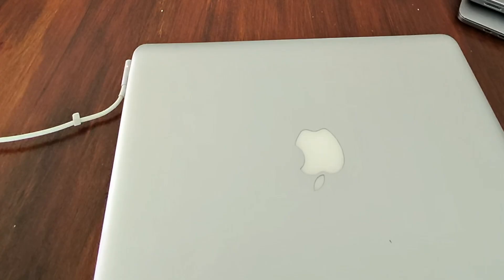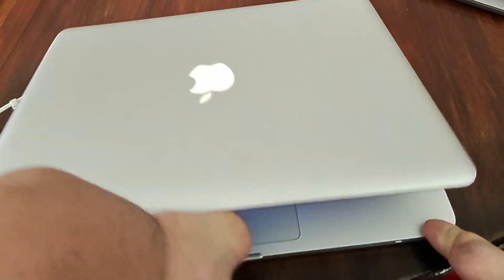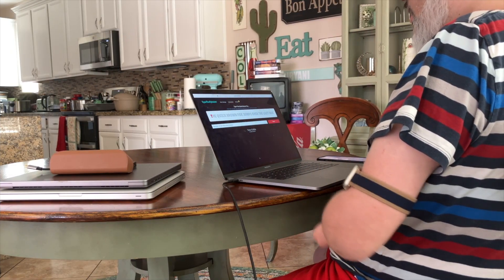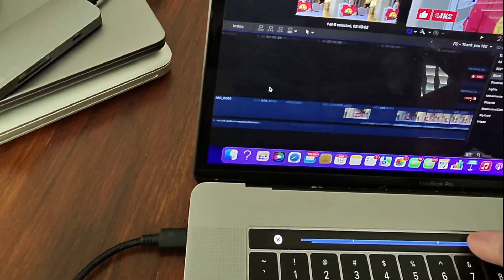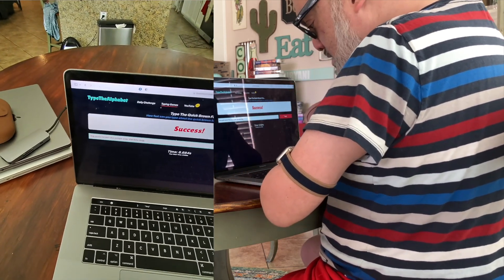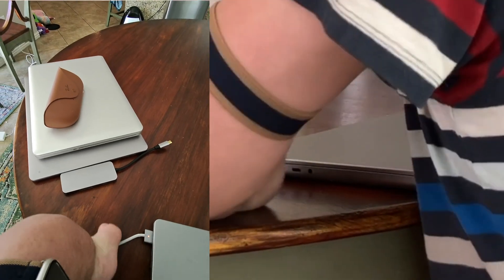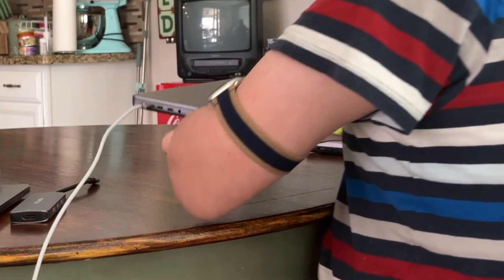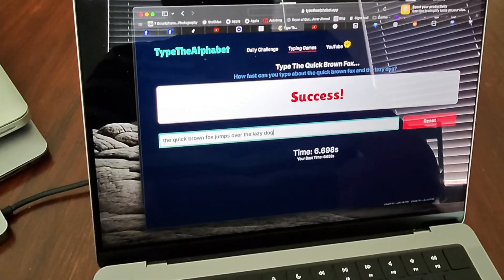Two Finger Tech - Typing on 3 generations of MacBook Pro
The evolution of MacBook Pros from the perspective of someone with physical challenges. I go over the pluses and minuses of each recent generation and how someone with two fingers can use them.

Timestamps:

00:00 Intro
01:30 Request to support the channel
02:50 2011 MacBook Pro overview
04:30 Typing on the 2011 MacBook Pro
05:20 2016 MacBook Pro overview
06:45 Typing on the 2016 MacBook Pro
08:55 2024 MacBook Pro overview
10:45 Typing on the 2024 MacBook Pro
11:30 Closing thoughts